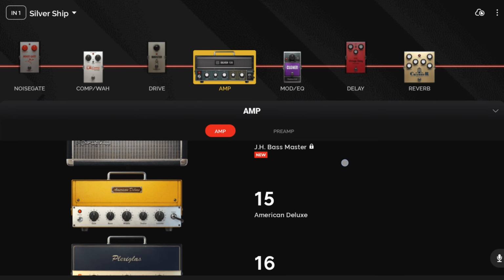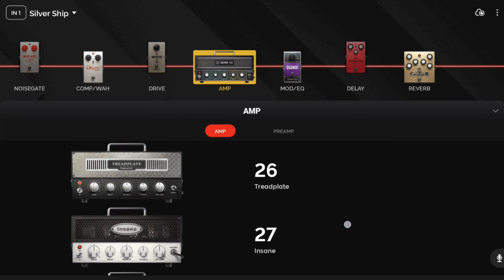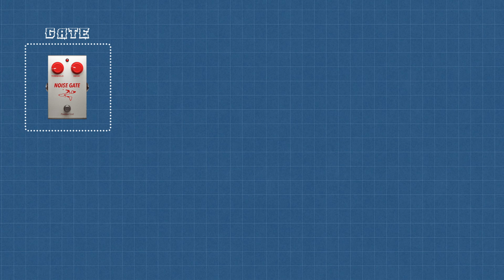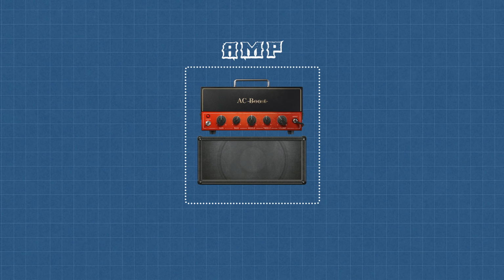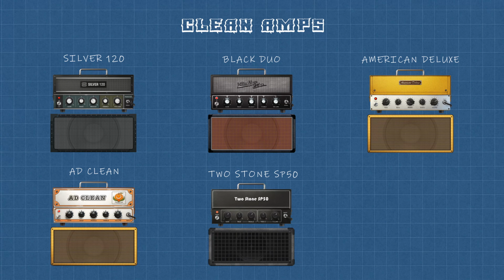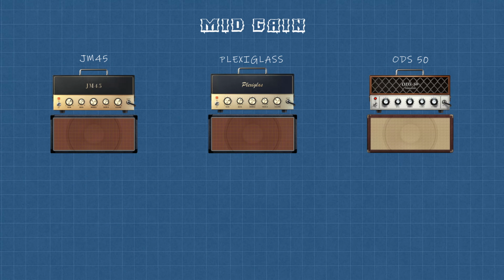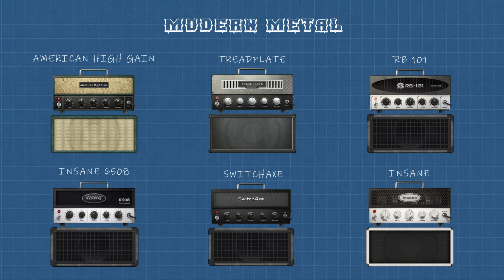Stop Guessing: How To Find The PERFECT Amp Tone on Your Spark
Chapters:
00:00 Intro
01:10 Dial in your Amp
03:33 Amp Categories
04:20 Clean Amps
05:40 Edge-of-breakup
07:10 Mid Gain
08:07 High Gain
09:37 Modern Metal
11:01 Summary

Let's be honest. The Positive Grid Spark app's amp collection is a digital junkyard. 30+ models, zero descriptions, and you're just scrolling through them like you're lost on the world's most boring dating app, hoping to get lucky. It's the paradox of choice, and it's precisely why your "killer" tone is... well, not.

This video is the map. Your reluctant guide (me) is here to finally bring order to the chaos. I've categorized every single guitar amp model so you can stop guessing and start playing. We're cutting through the noise and organizing them into 5 distinct gain profiles, from pristine cleans to face-melting metal.

In this lesson, you'll finally learn:
► What real-life amps these models are actually based on (Fender, Marshall, Vox, Mesa, etc.)
► A simple 4-step process to dial in any amp and not make it sound like a rusty chainsaw.
► Which amp to pick for the sound that's in your head.

This is Part 2 of the "Tonal Competence" series. You don't want to build a mansion in a swamp, do you?

So, absorb this wisdom. It's the only way you're going to get better. You're welcome.